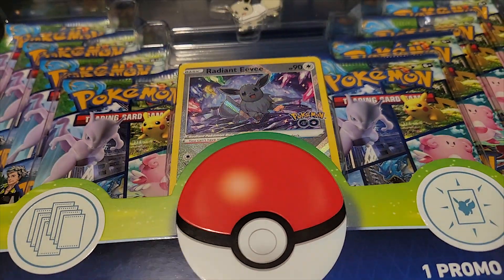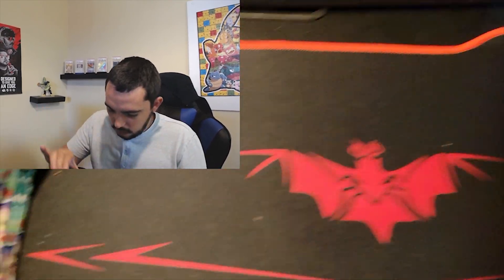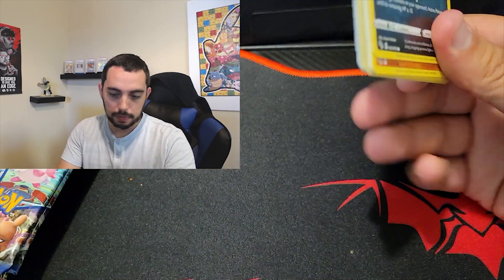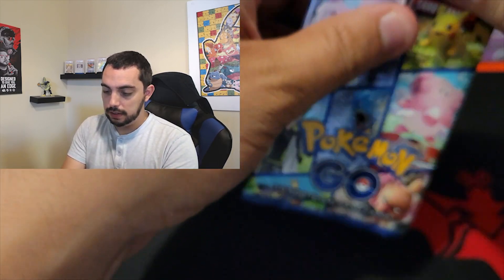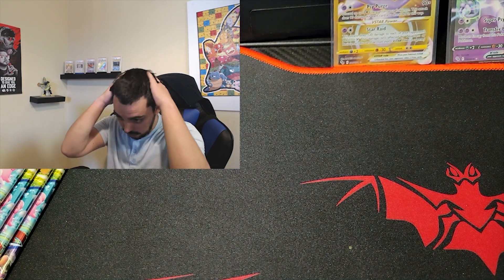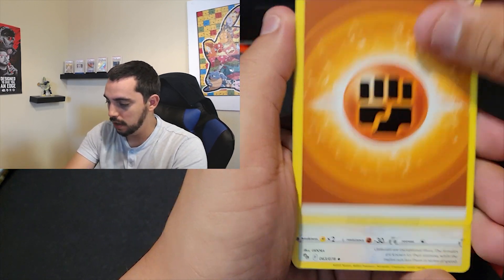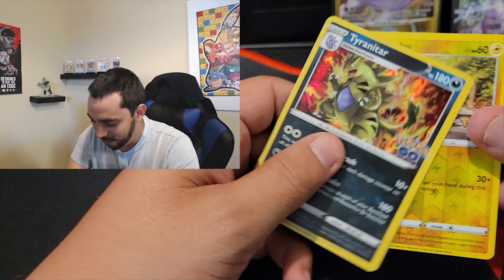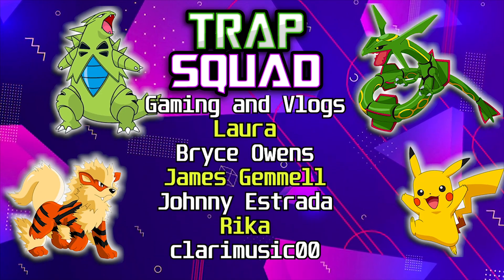WE PULLED 2 GOLD CARDS!! Pokemon Go Radiant Eevee Box Opening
We pulled absolute fire from this Pokemon Go Radiant Eevee Box Opening!